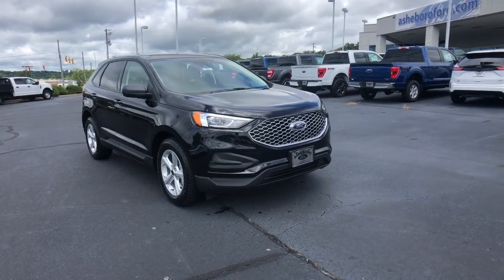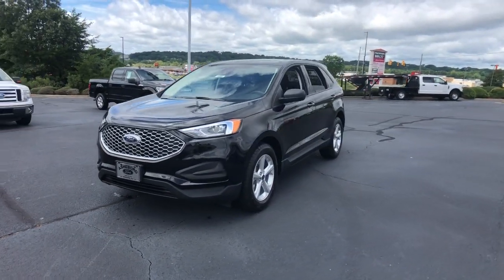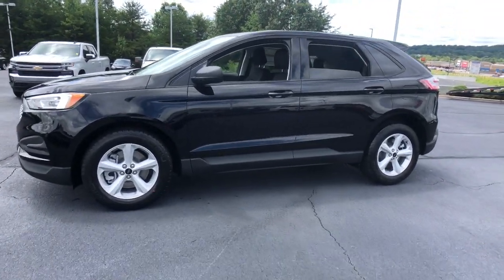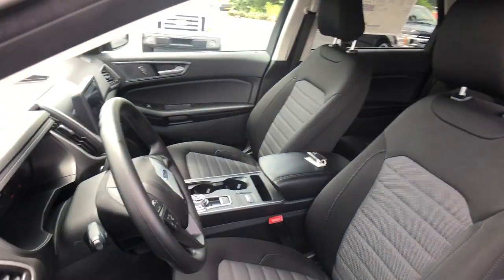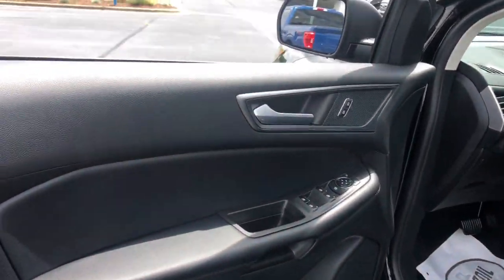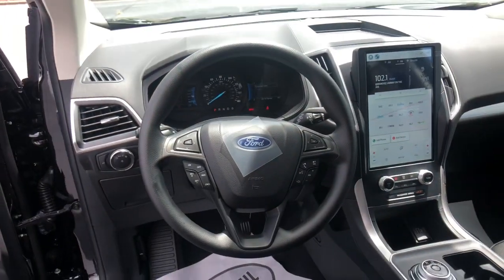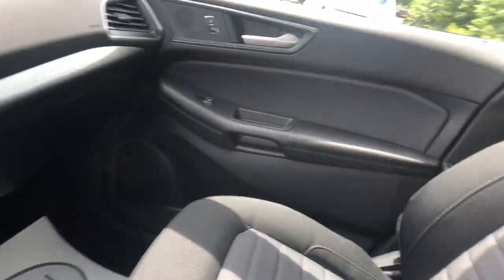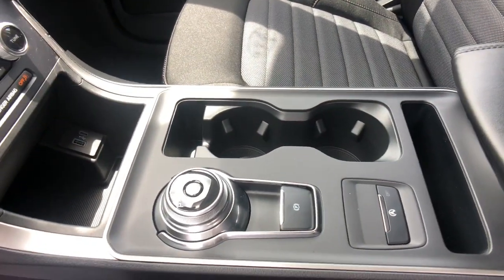2024 Ford Edge Asheboro, Greensboro, Troy, Siler City, Triad, NC 9866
Agate Black Metallic New 2024 Ford Edge SE available in Asheboro, North Carolina at Asheboro Ford. Servicing the Greensboro, Troy, Siler City, Triad, NC area.

Asheboro Ford
1602 E Dixie Dr

Bluetooth technology is built into this unit keeping your hands on the steering wheel and your focus on the road. See whats behind you with the back up camera on this vehicle. This vehicle has a L4 2.0L high output engine. This model is equipped with all wheel drive. Set the temperature exactly where you are most comfortable in this mid-size suv. The fan speed and temperature will automatically adjust to maintain your preferred zone climate.  This 2024 Ford Edge  is painted with a sleek and sophisticated black color. The Ford Edge features cruise control for long trips. This model has an automatic transmission. Enjoy the tried and true gasoline engine in this 2024 Ford Edge . Electronic Stability Control is one of many advanced safety features on it. This mid-sized SUV is perfect for your next adventure.
SYNC 4 AppLink/Apple CarPlay/Android Auto smart device wireless mirroring,Pre-Collision Assist with Automatic Emergency Braking (AEB) forward collision mitigation,Pre-Collision Assist with Pedestrian Detection,FordPass Connect 4G mobile hotspot internet access,Ford Co-Pilot360 - Reverse Camera rear camera with washer,Lane Keeping Alert,Predictive brake assist system,Cruise control with steering wheel mounted controls,FordPass Connect smart device engine start control,Primary monitor touchscreen,Cross-Traffic Alert collision warning,Automatic full-time AWD,EcoBoost 2L I-4 gasoline direct injection, DOHC, variable valve control, intercooled turbo, premium unleaded, engine with 250HP,SYNC 4 with Enhanced Voice Recognition (Alexa-Built-In) virtual assistant,Driver Alert,MyKey restricted driving mode,Intelligent Access with hands-free access and push button start,Keyfob window control,Bluetooth wireless audio streaming,BLIS (Blind Spot Information System),Dual-zone front climate control,SYNC 4 with Enhanced Voice Recognition voice-activated climate control,Ford Co-Pilot360 - Auto High Beam auto high-beam headlights,SecuriLock immobilizer,Bluetooth handsfree wireless device connectivity,SYNC 4 external memory control,Digital/analog instrumentation display,Configurable instrumentation gauges,AdvanceTrac w/Roll Stability Control electronic stability control system with anti-roll,Hill Start Assist,Automatic climate control,LED daytime running lights,LED brake lights,Manual reclining rear seats,Ford Co-Pilot360 - Post Collision Braking automatic post-collision braking system,Active grille shutters,SYNC 4 911 Assist emergency SOS system via mobile device,Manual rear child safety door locks,Manual tilting steering wheel,Manual telescopic steering wheel,18 x 8-inch front and rear silver aluminum wheels,Easy Fuel capless fuel filler,Auto stop-start engine,P245/60RH18 AS BSW front and rear tires,Cloth front seat upholstery,8 airbags,Auto-locking doors,Driver front impact airbag,Seat mounted side impact driver airbag,Safety Canopy System curtain first and second-row overhead airbags